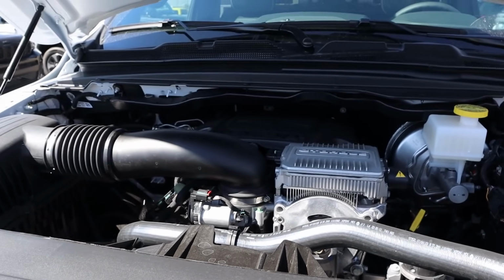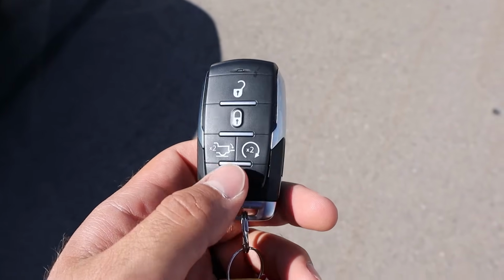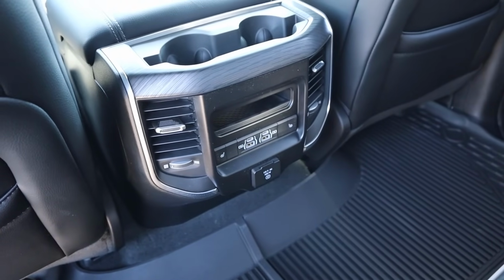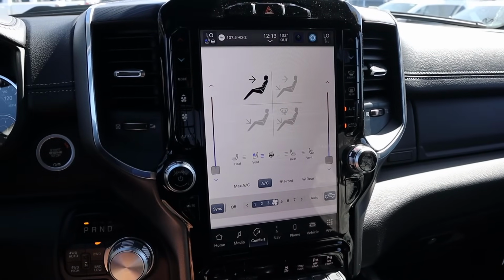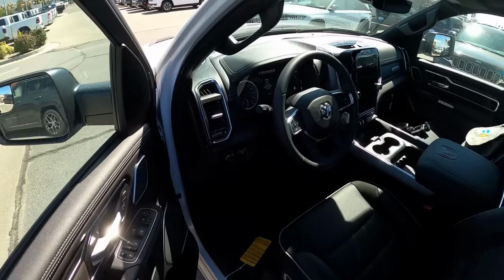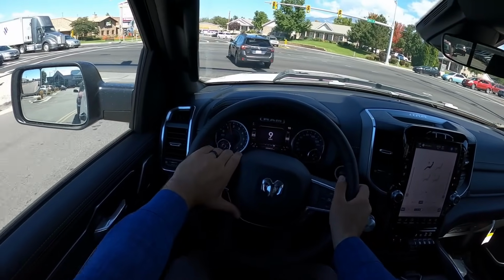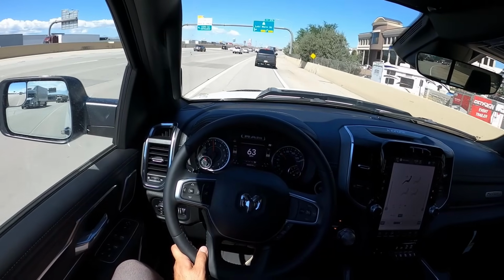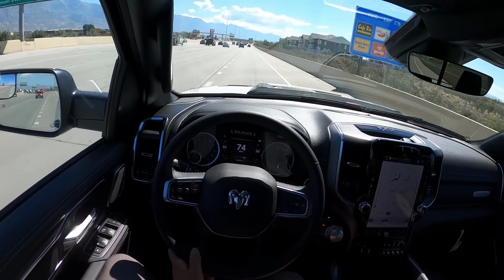2024 Ram 1500 Laramie (Night Edition): Just Don't Look At The Price Tag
Today I drive and review a 2024 Ram 1500 Laramie Night Edition!